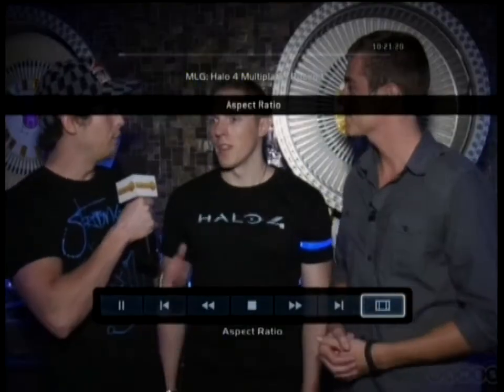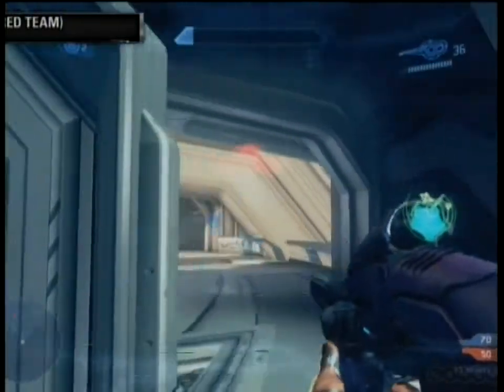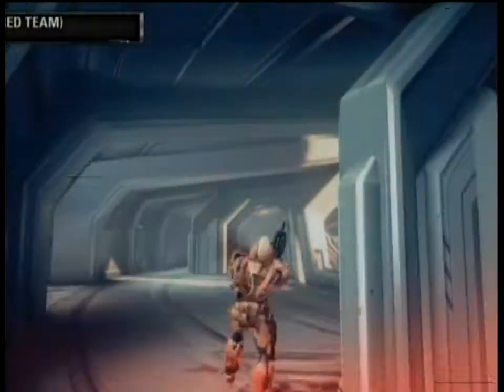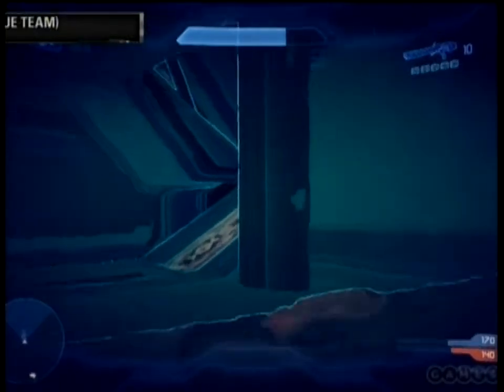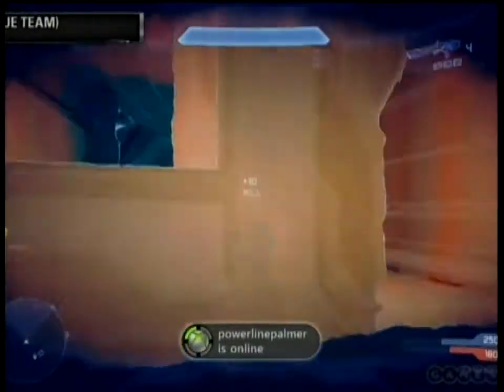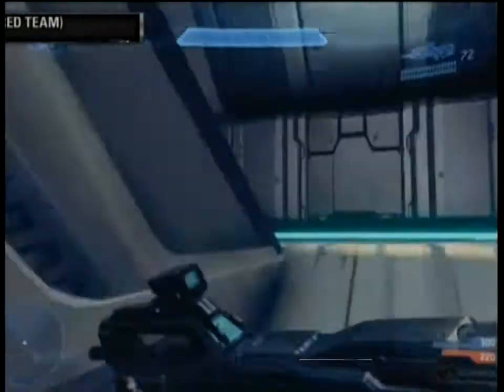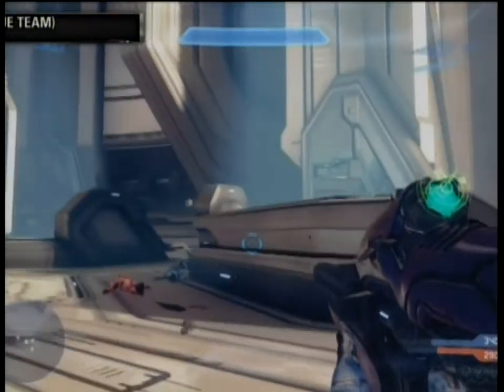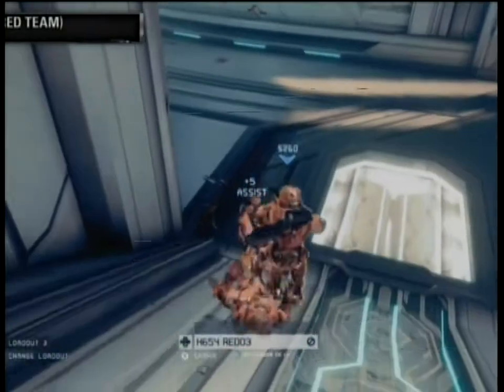Halo 4 multiplayer gameplay - MLG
A halo waypoint video from MLG halo 4 multiplayer hope you like it. and i also got a link for my new web i wil put more stuf like halo videos and RVB videos and if you want me to upload a video you like il try to find it check it out